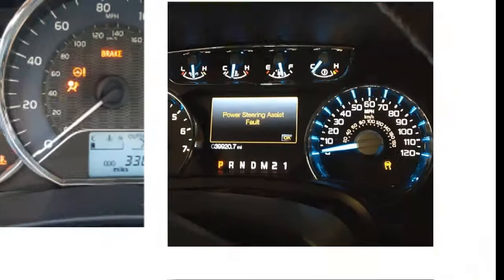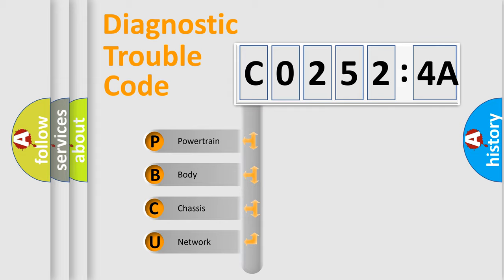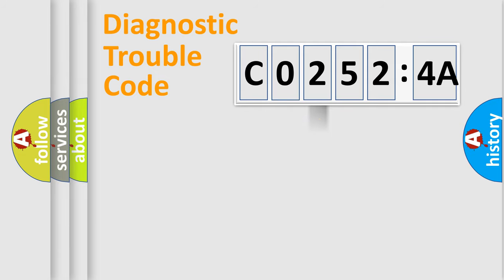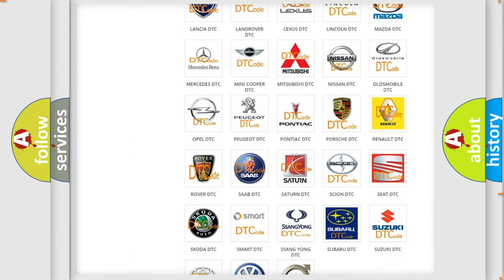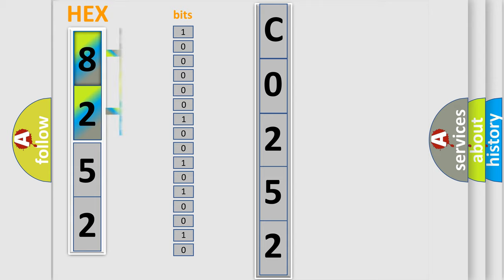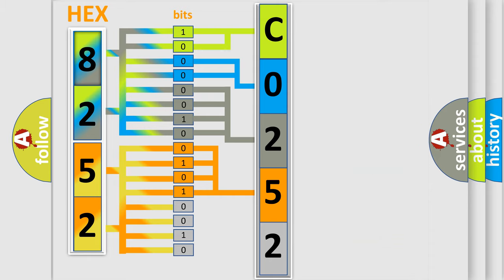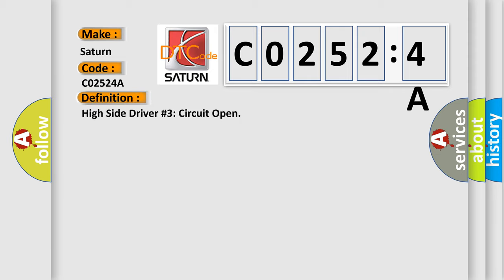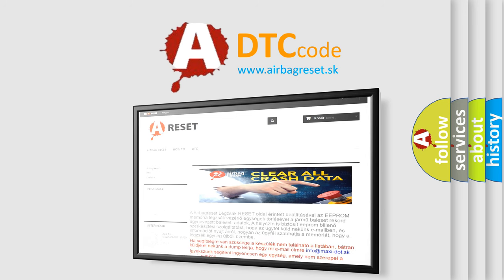DTC Saturn C0252-4A Short Explanation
Contents:
0:21 Basic DTC analysis according to OBD2 protocol standard.
1:48 Insight into programming
2:58 A diagnostically understandable description of the Diagnostic Trouble Code
3:05 Basic error definition

Make:
Saturn
Code:
C0252 4A
Definition:
High Side Driver #3: Circuit Open
Failure Type: